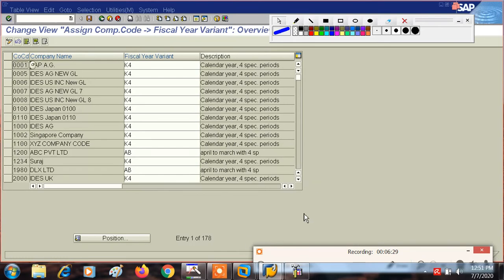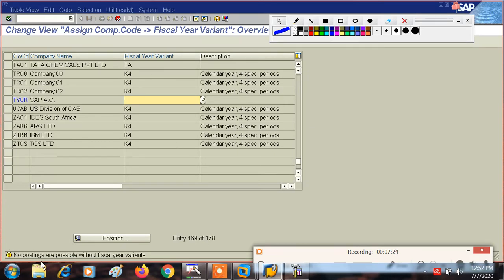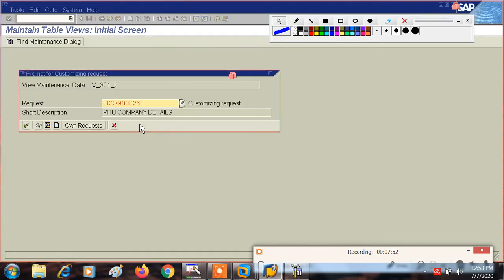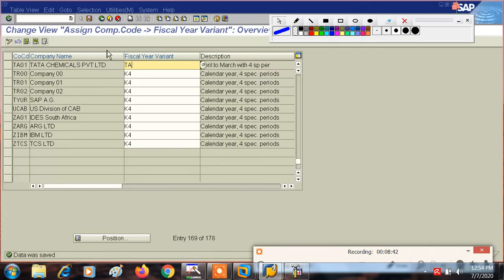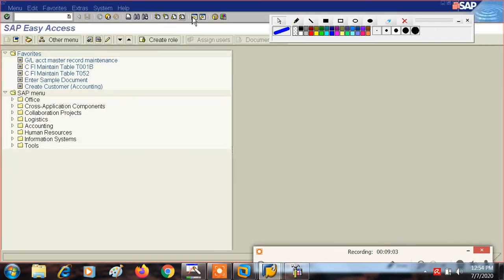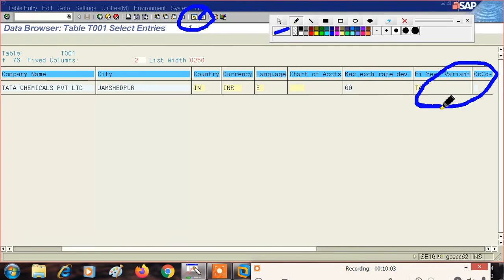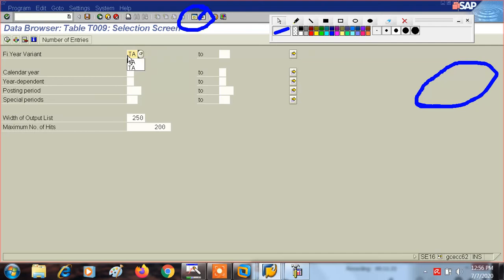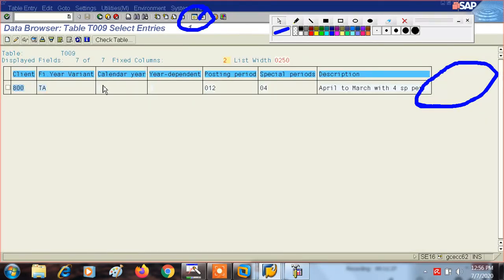Table of Fiscal Year Variant